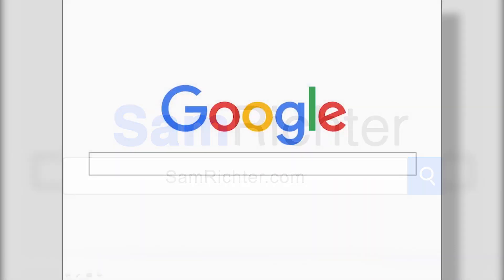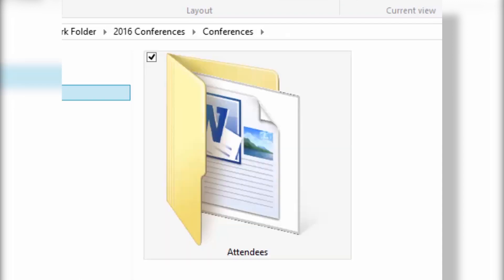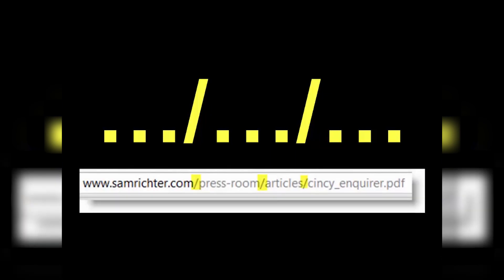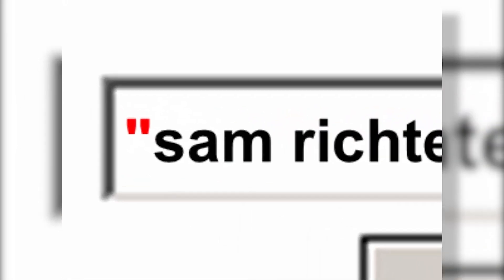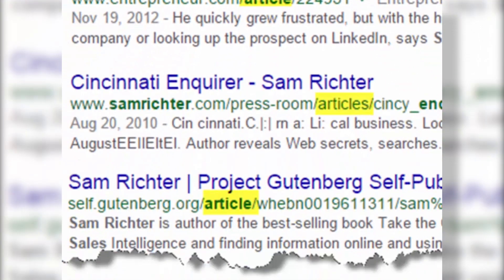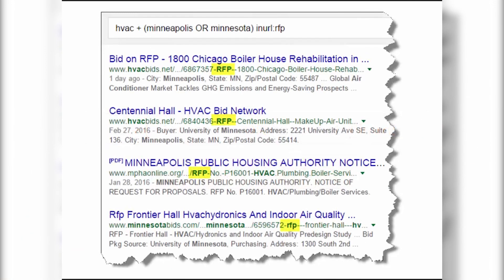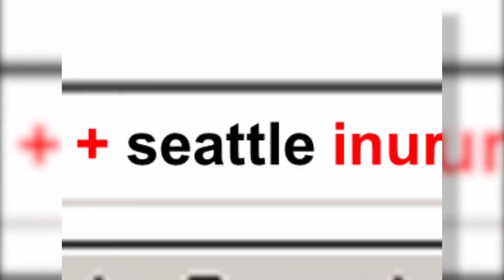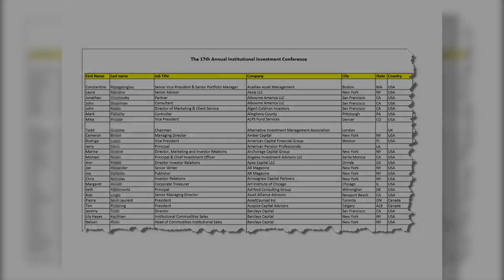Google Search Inside Web Address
When trying to locate online information using Google, you probably spend your time thinking of the best combination of words and phrases to enter into the search form. Instead, consider searching for words and phrases based on how the information might be organized.

When saving a document on your computer, you most likely use a logical format. You save a document in a folder, which is in another folder, which is in another folder. When it comes to locating the document, knowing the folder names can often be much more beneficial than knowing the words within the actual document.

Websites are build the same way. The folders are represented by the slashes, or /... / within a website address. You can get some great results by knowing how to search within the web address, or URL.

Named one of the World’s Top 50 Sales Keynote Speakers and one of the 15 Highest Rated Speakers for Virtual Events, bestselling author and award-winning speaker, Sam Richter, delivers his #1 rated, incredibly dynamic, highly entertaining, and extremely high-content keynote presentations and workshop sessions to audiences worldwide. Considered one of the world's foremost expert on sales intelligence, what Sam shares will shock you, sometimes scare you, and always provide new and innovative ways to find opportunities, connect with people, and build powerful, meaningful, and profitable business relationships.

Sam has been featured in thousands of articles, interviews and websites including Forbes, CNN, and USA Today. He has won Best of Show at numerous marketing and sales competitions, a Gold Award at the International Film Festival, and he was recognized with a Codie-Award, the ‘Oscars’ of the software industry. He was named one of the nation’s Top 25 Most Influential Sales Leaders and through his in-person programs and online resources, Sam helps thousands of professionals each year learn generate millions of dollars in new revenue. Sam serves on the Board of Directors for numerous technology companies, he is a member of the Business Journal’s Forty Under 40 list, and he is a past finalist for Inc. Magazine’s Entrepreneur of the Year.